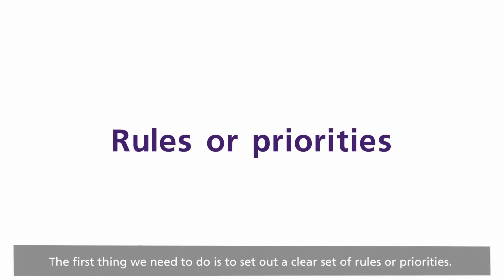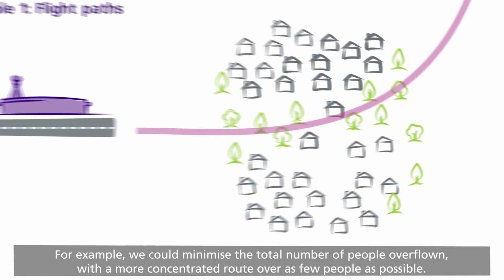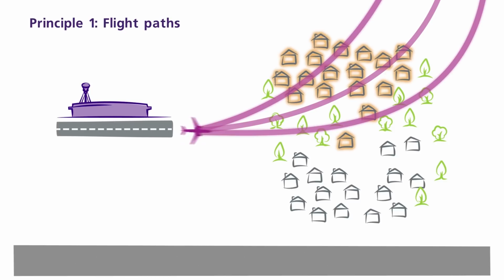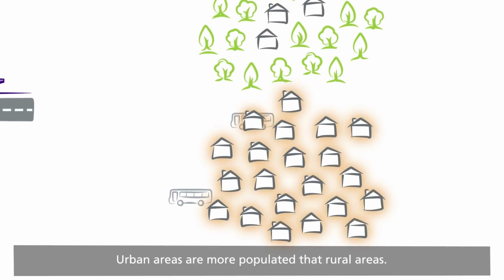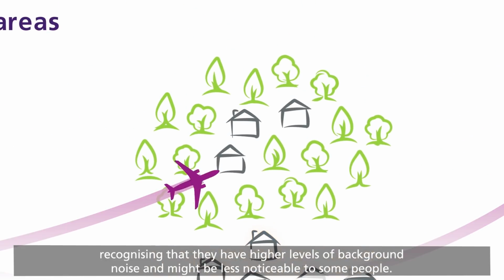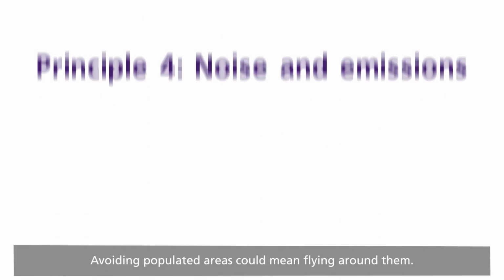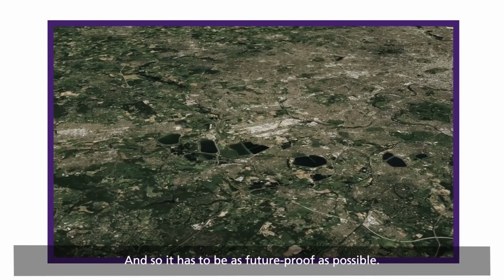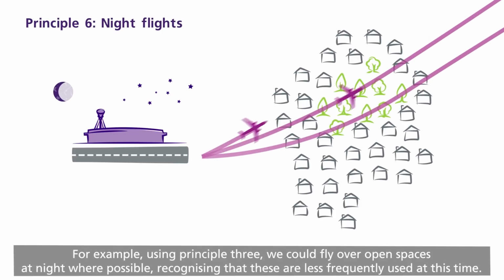What are the airspace principles Heathrow is consulting on?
Before we can begin to designing our future airspace for an expanded Heathrow, we need to develop a set of principles or ‘rules’ to use when designing the new flight paths.

Our future airspace will need to accommodate the appropriate number of arriving and departing aircraft, safely and efficiently. We will also need to demonstrate that we have met all requirements set out in the airports National Policy Statement (ANPS).

To find out more, including how to respond to the consultation, please